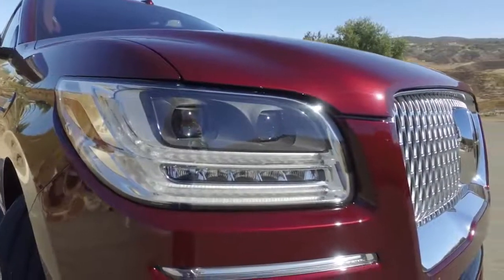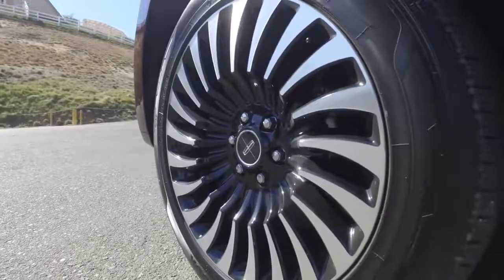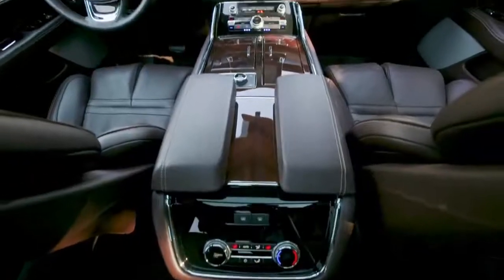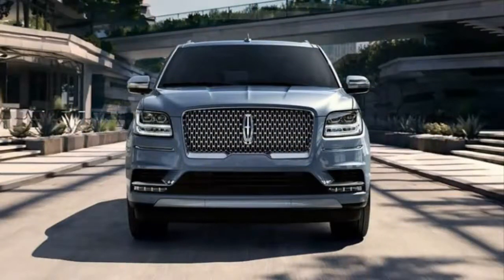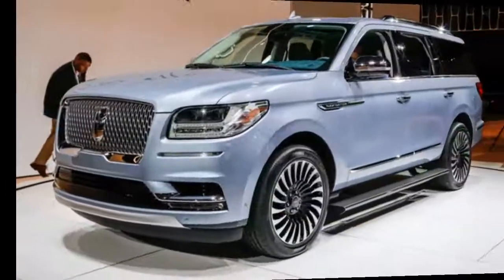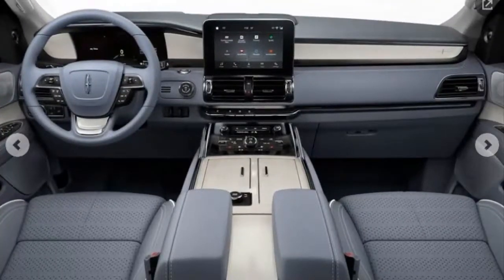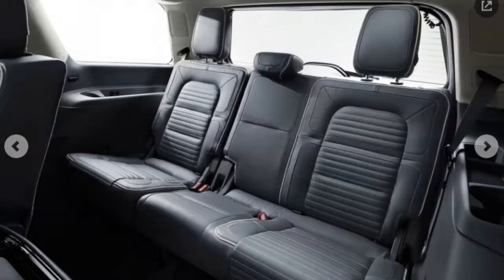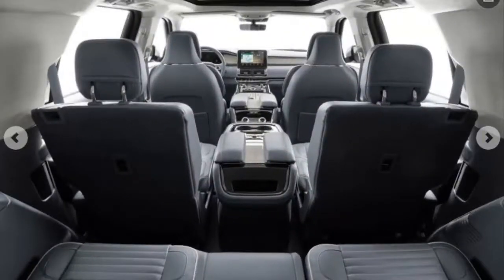2018 Lincoln Navigator Review - New Cars for 2018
2018 Lincoln Navigator Review - New Cars for 2018